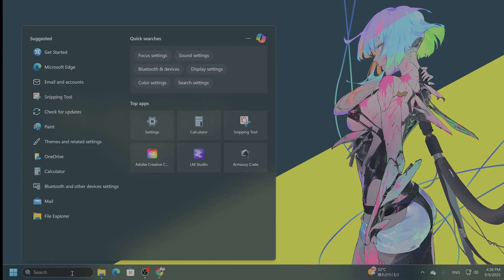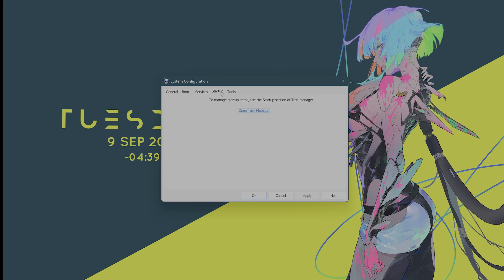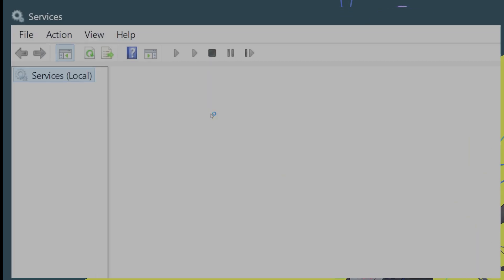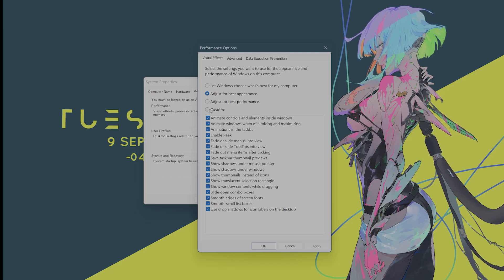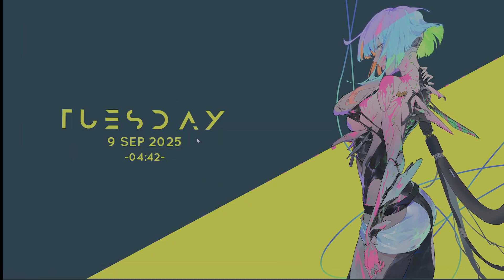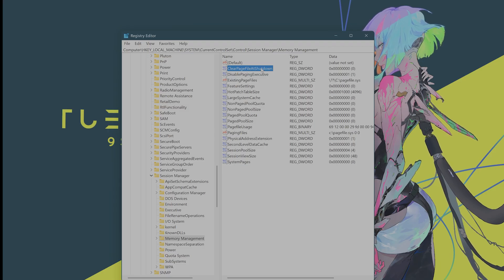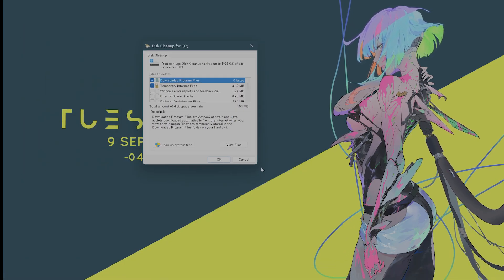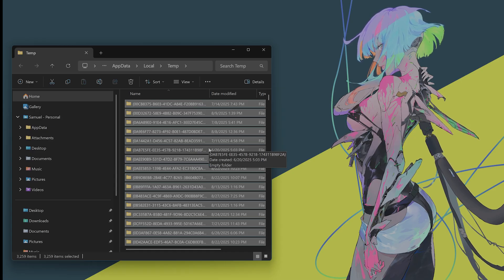Fix High RAM/Memory Usage On Windows 10/11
Are you struggling with high RAM usage Windows 11 or dealing with high memory usage Windows 11? In this guide, I’ll show you how to free up RAM Windows 11 and fix the most common Windows memory usage problem. Whether it’s high RAM consumption Windows 11, high memory usage Windows 10, or even high memory usage Windows 7, these steps will help stabilize your system. Learn how to solve high RAM usage Windows 11, reduce high memory usage Windows 11, and finally free up RAM Windows 11 for smoother performance.